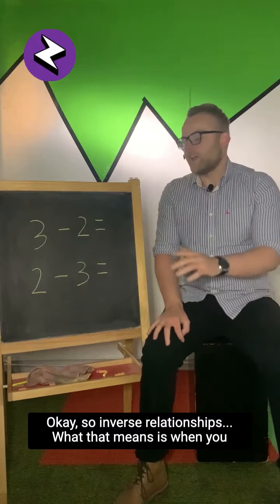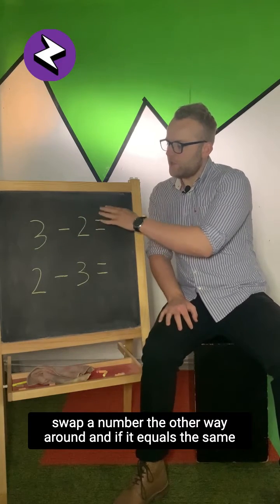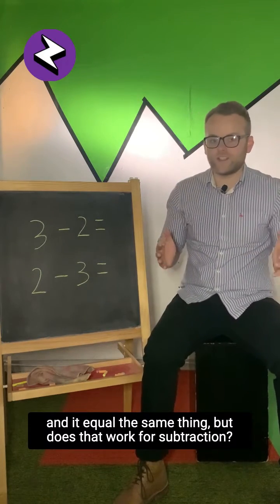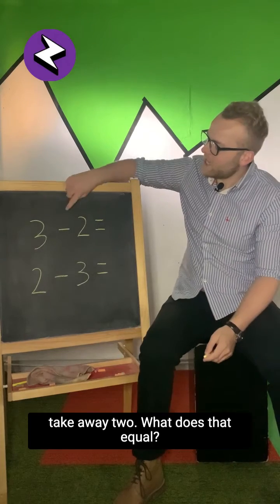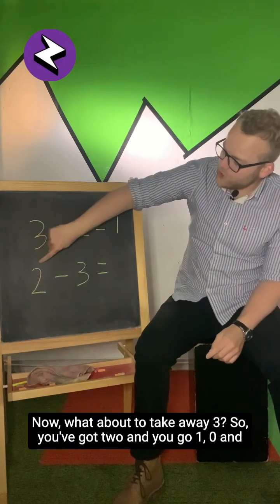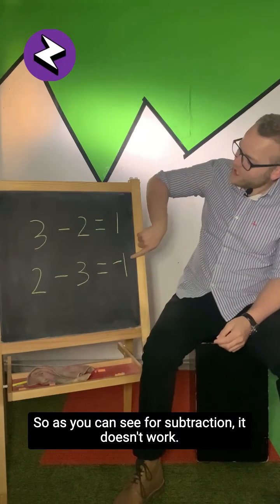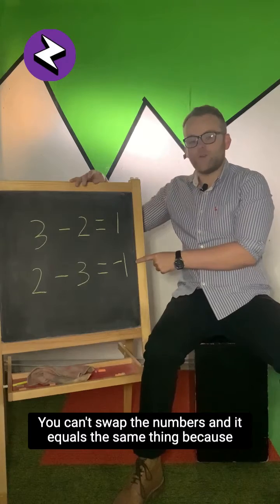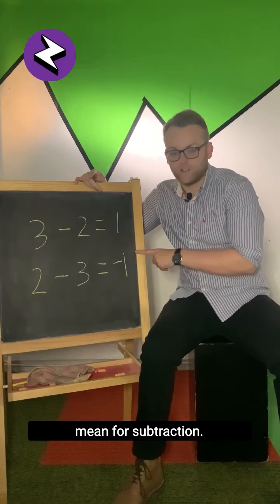Tutorial: Inverse Relationships (Subtraction)